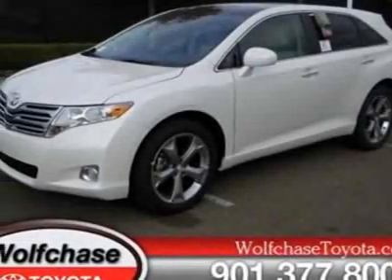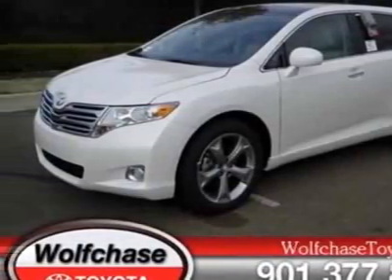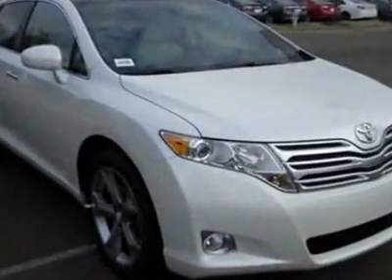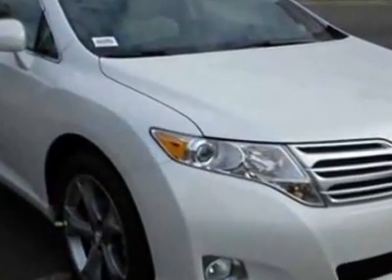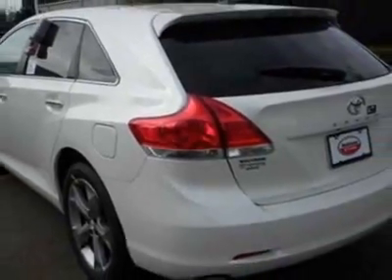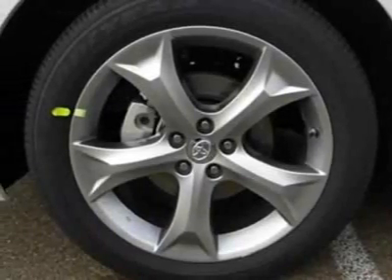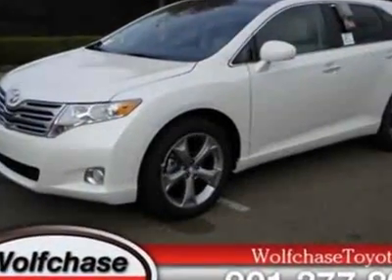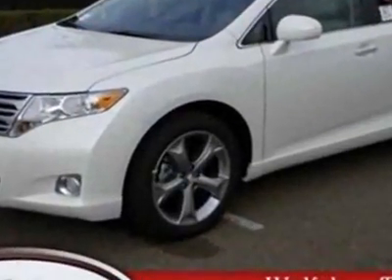2011 Toyota Venza 4dr Wgn V6 FWD (Natl) SUV - Cordova, TN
Wolfchase Toyota, Cordova, TN - Toyota Venza